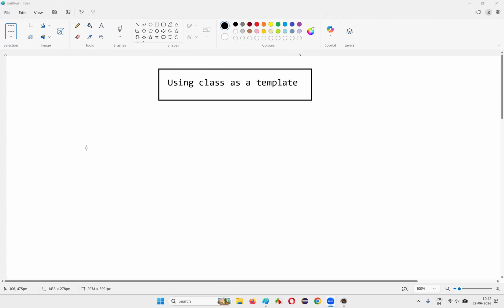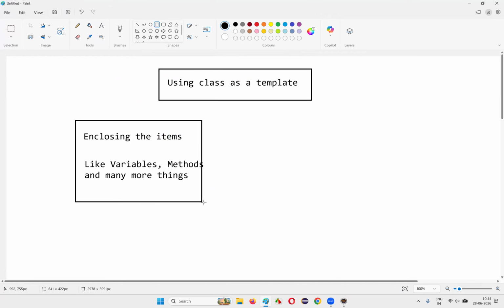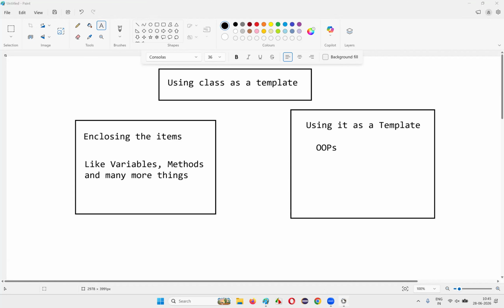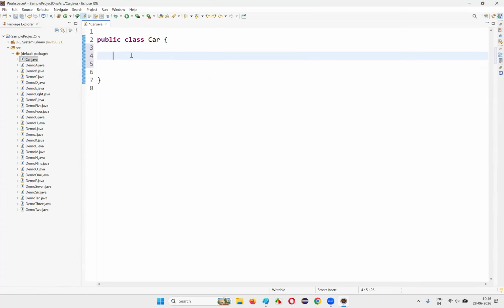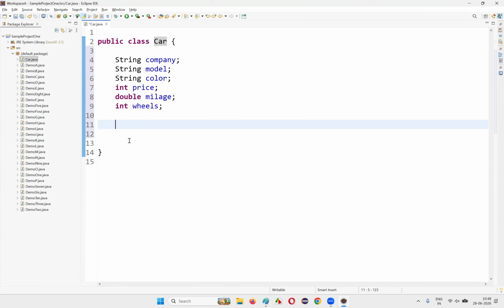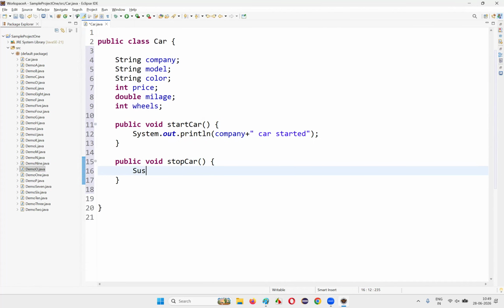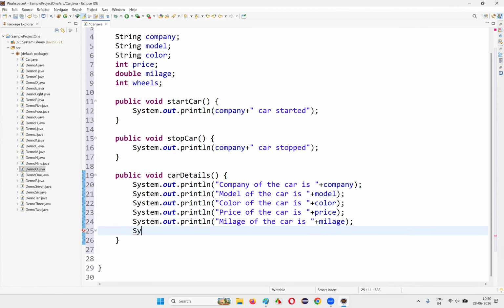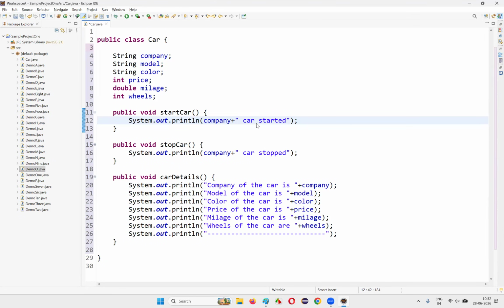225. Using Class as a template in Java (Selenium Java 2026)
In this lesson, we explore one of the fundamental concepts of Object-Oriented Programming (OOP) in Java: Using a Class as a Template.

A class is not just a container for variables and methods—it also acts as a blueprint (template) for creating objects.